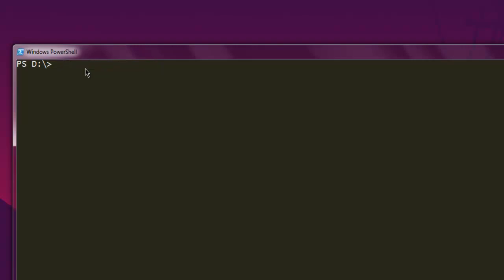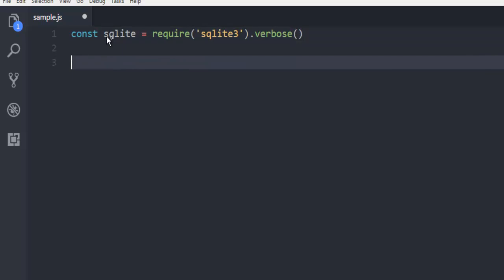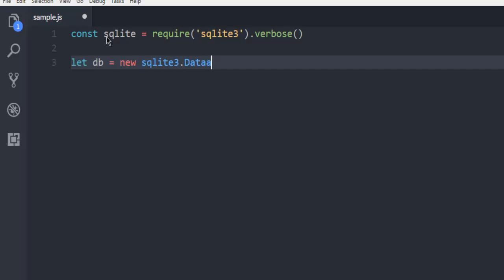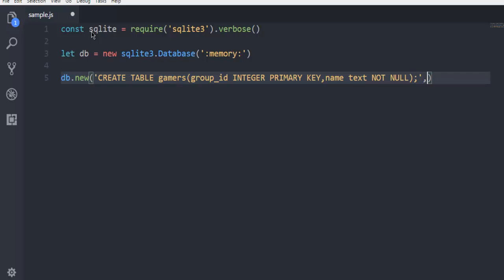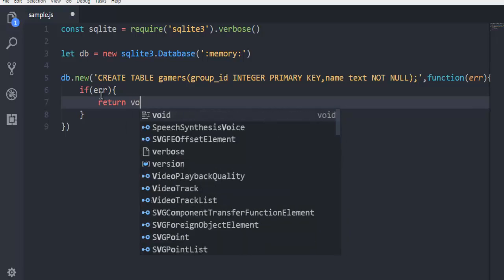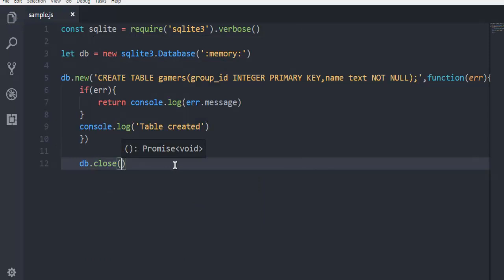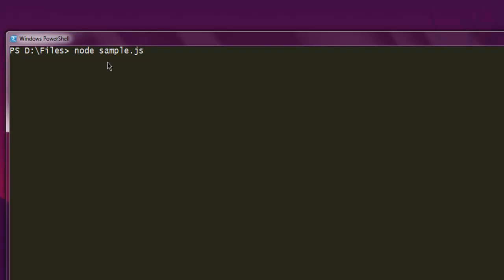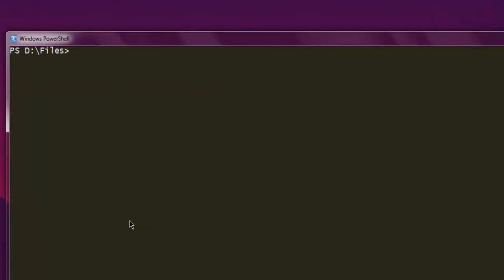Node.JS How to CREATE TABLE query with SQLite Database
Learn How to use CREATE TABLE query SQLite Database in Node.js. So example shows how to run CREATE TABLE query in database.